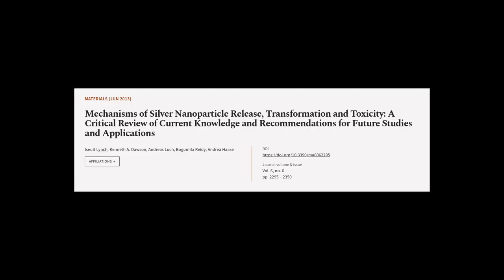Mechanisms of Silver Nanoparticle Release, Transformation and Toxicity: A Critical Re... | RTCL.TV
### Keywords ###

### Article Attribution ###
Title: Mechanisms of Silver Nanoparticle Release, Transformation and Toxicity: A Critical Review of Current Knowledge and Recommendations for Future Studies and Applications
Authors: Iseult Lynch, Kenneth A. Dawson, Andreas Luch, Bogumiła Reidy ,and Andrea Haase

### Video Timestamps ###
0:00:00 - Summary
0:00:38 - Title
0:00:44 - Tail
0:00:49 - End